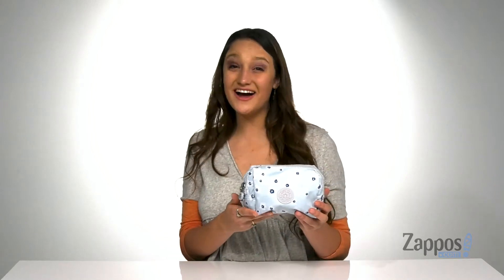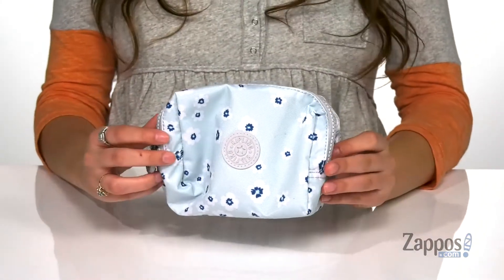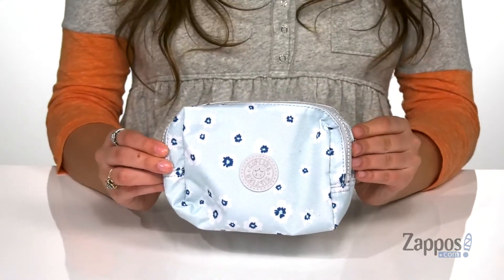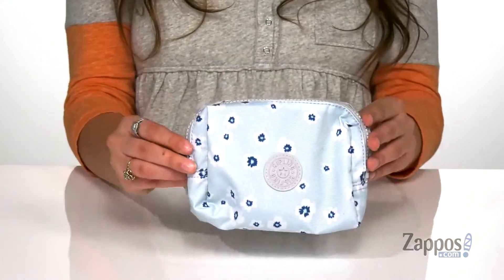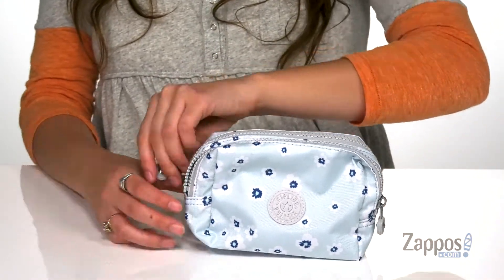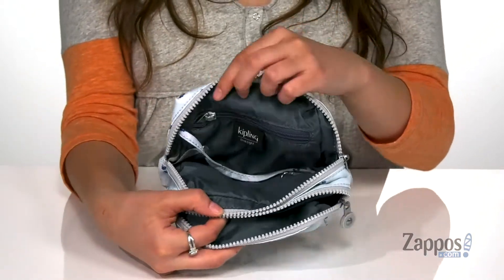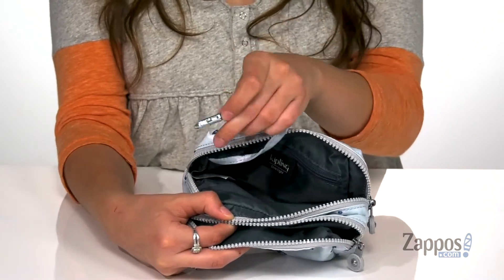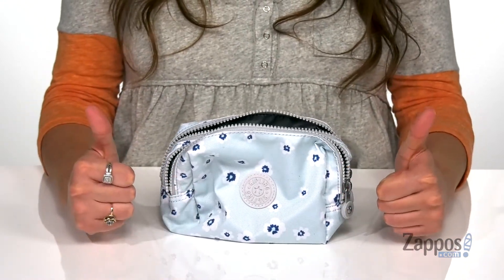Kipling Elin Pouch SKU: 9441481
The Kipling&reg; Elin Pouch is the perfect on-to-go companion with dual top-zip compartments, a nylon fabrication, and a flat base for upright structure.
Signature logo accent in front.
Lined interior features a back-wall zip pocket.
Imported.